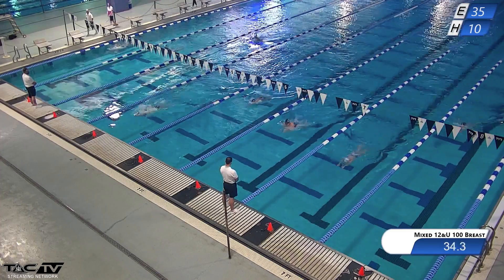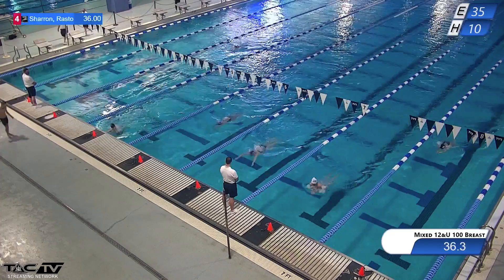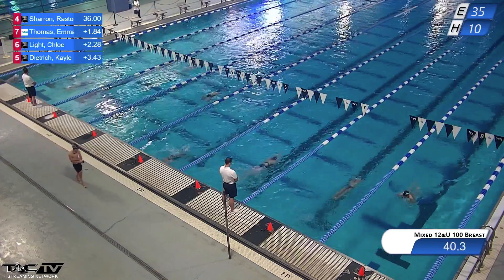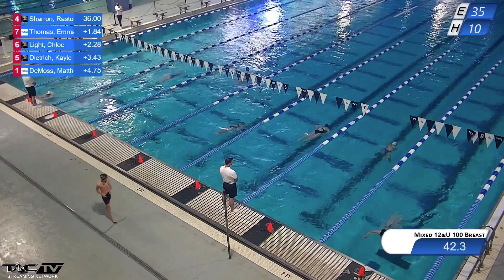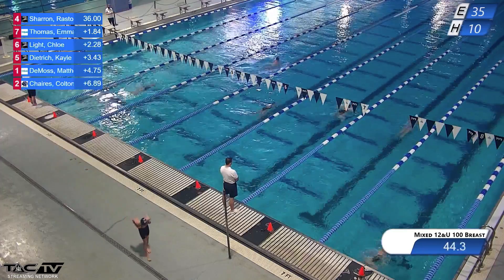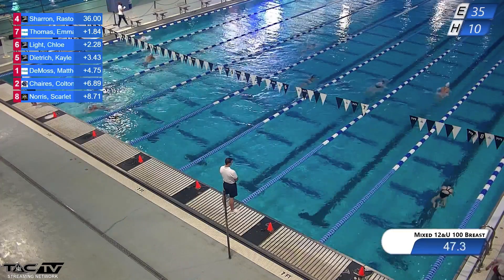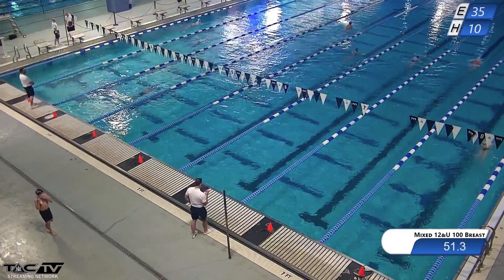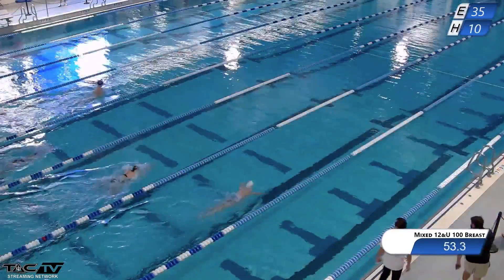2021 TAC Titans Spring Invite - #35/10 - Mixed 12&U 100 Breast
Kaylee -  1:21.73 (+0.01).  Personal best 1:21.72